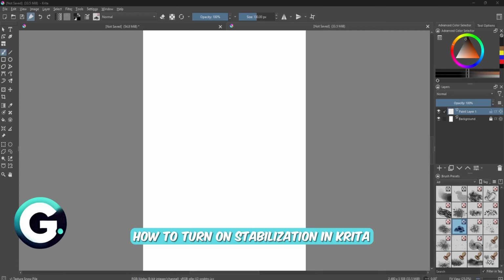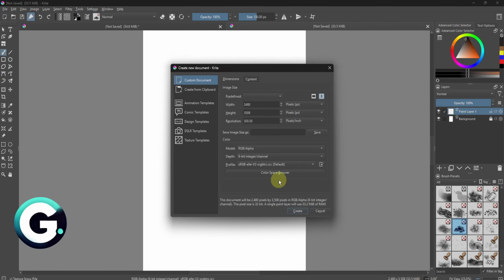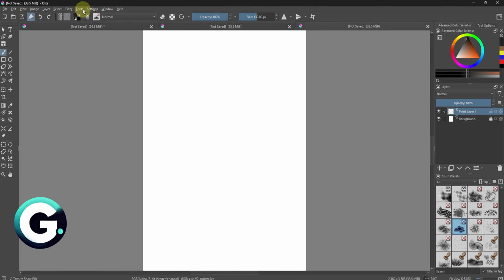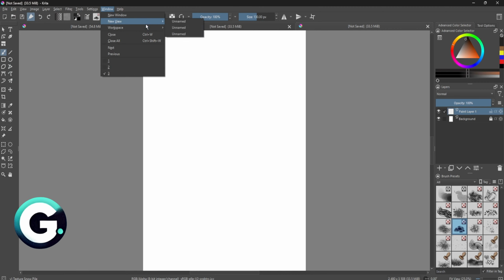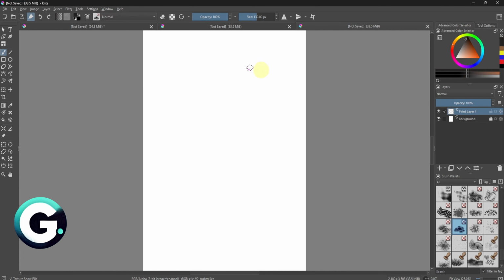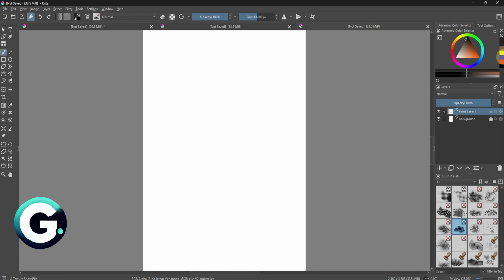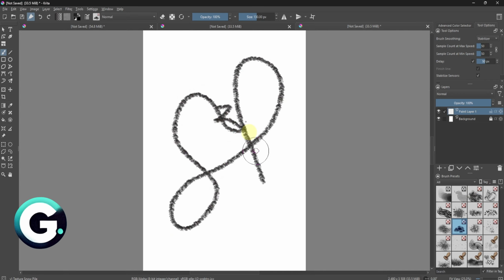How To TURN ON Stabilization In Krita (EASY) 2026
How To TURN ON Stabilization In Krita (EASY) 2026 is a simple tutorial that shows you step-by-step how to enable brush stabilization inside Krita. This helps you create smoother lines and avoid shaky strokes while drawing or sketching. It makes your digital artwork cleaner, more accurate, and faster to produce with less correction needed.